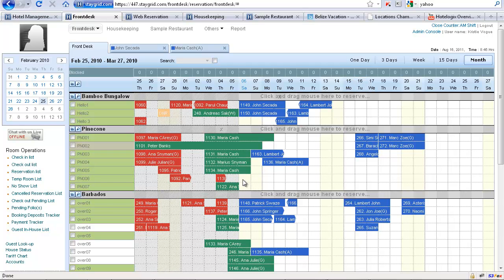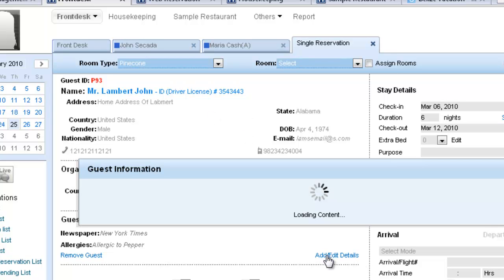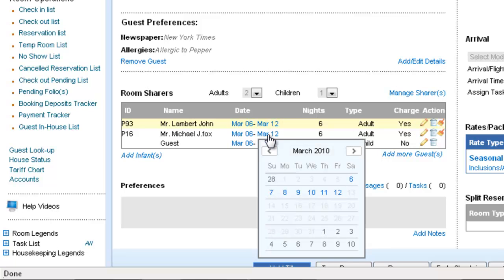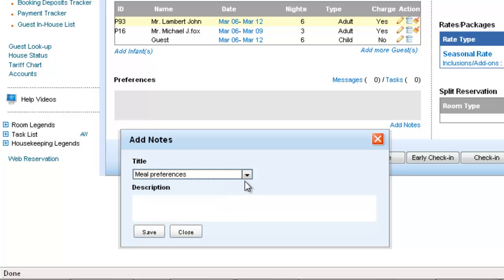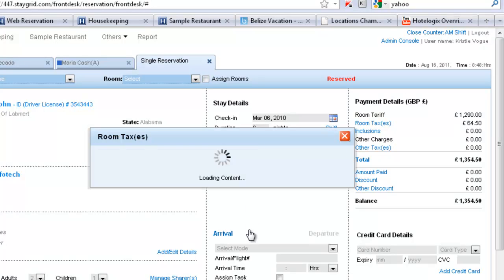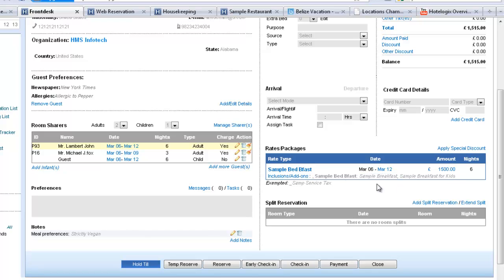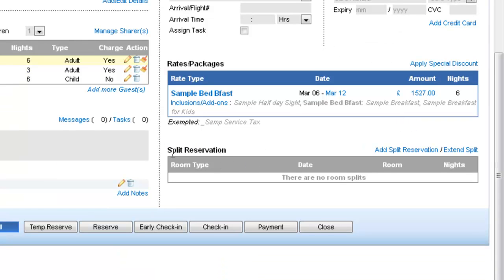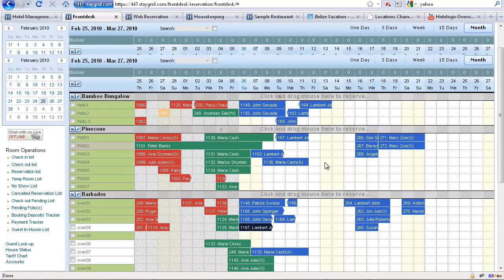Hotelogix Tutorial - Single Reservation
Learn to create a reservation, and manage the smaller details and requests from the guests. Things that could otherwise complicate your work, but is managed with exceptional ease through this web based Hotel solution - Hotelogix.